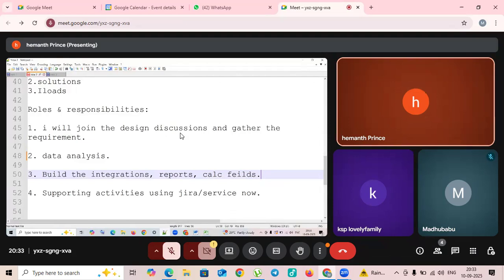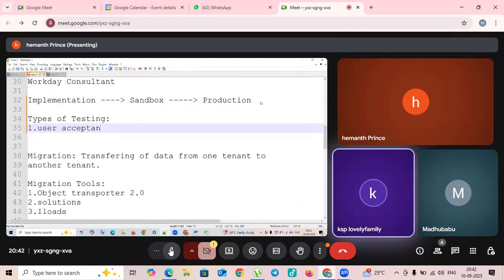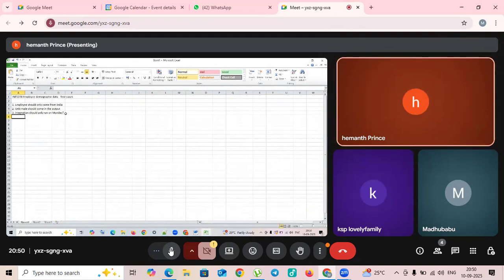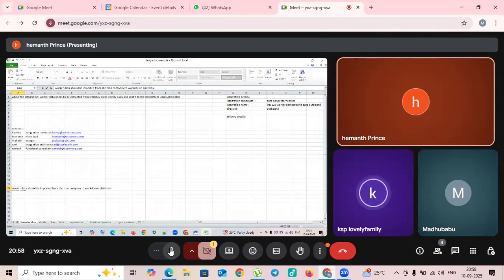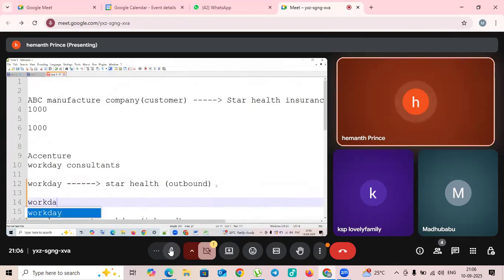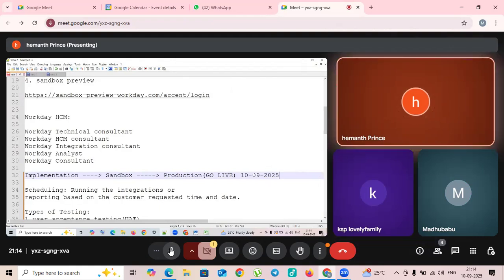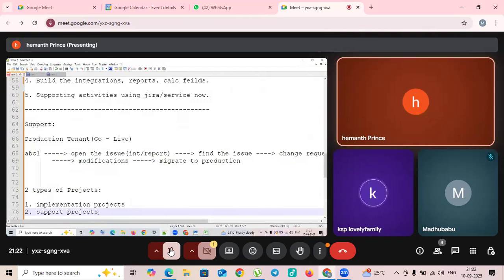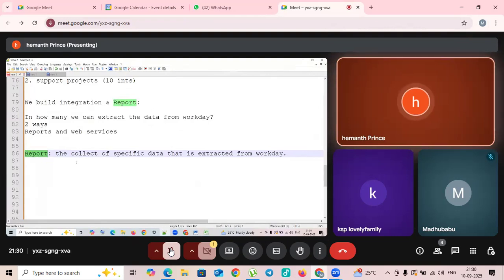workday technical class 3 rd class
Workday HCM Technical Training by CareerGurus
Kickstart your career in Workday with our specialized Workday Technical classes. Learn step-by-step from basics to advanced concepts including EIB, Core Connectors, Studio, Calculated Fields, Reports, and Integrations.

💡 Highlights of the Course:

Comprehensive Workday HCM Technical training

Certification & interview preparation

100% placement support in top companies

🔥 Whether you are a fresher or an IT professional looking to upskill, this course equips you with practical knowledge and hands-on expertise to excel in Workday.